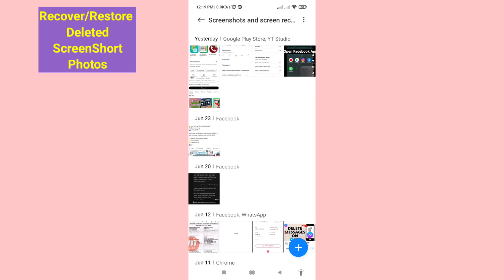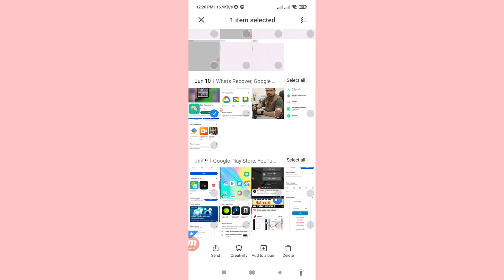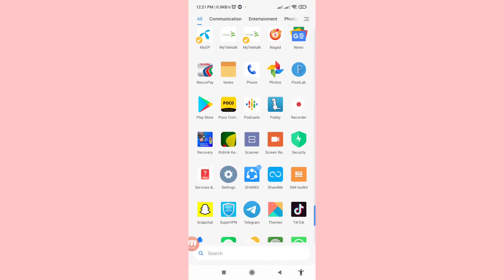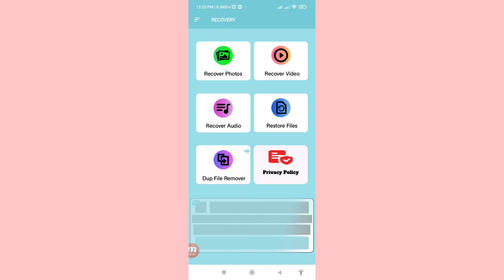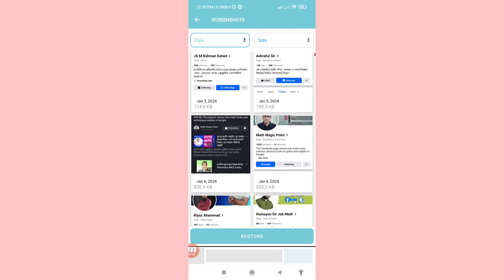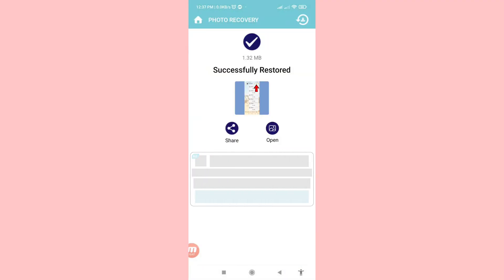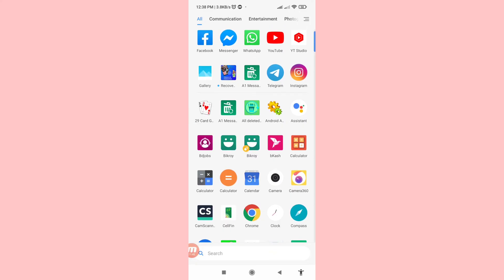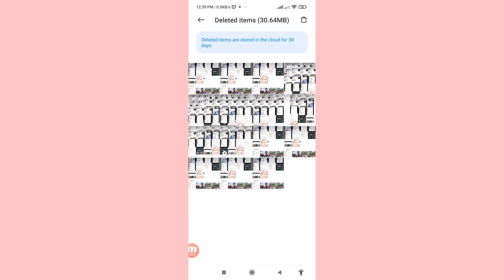How To Recover Deleted Screenshots Photos | Restore Deleted Screenshots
In This Video I Will Show How To Recover Deleted Screenshots Photos. Restore Deleted Screenshots.
If You Want Recover & Restore Deleted Screenshots Photos You Can Follow This Video All Steps & Then You Can Easily Recover & Restore Deleted Screenshots Photos.